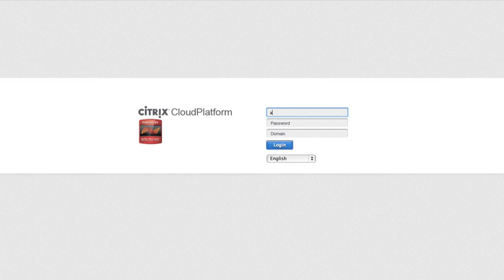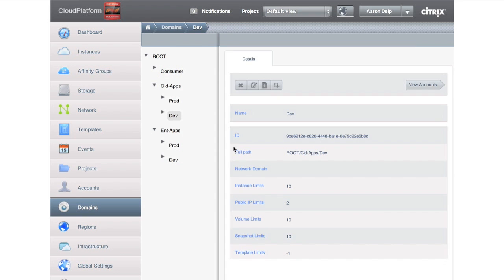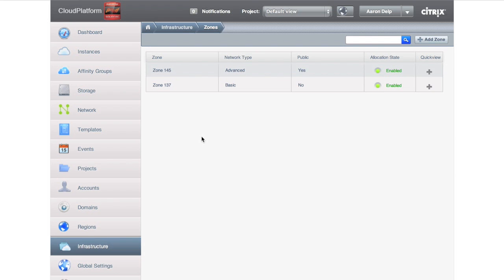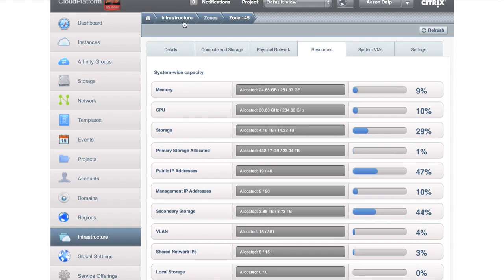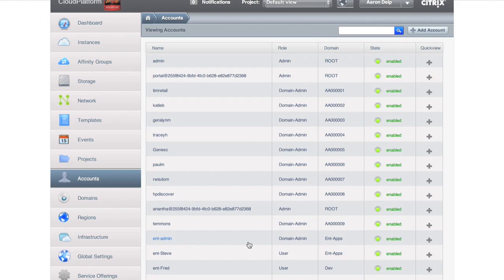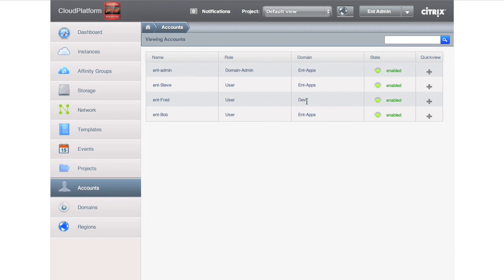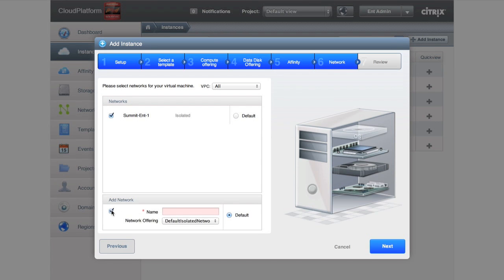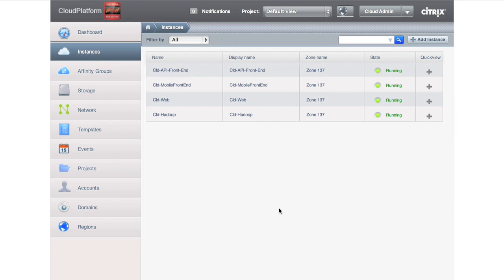Citrix CloudPlatform Two Workload Demo 2014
Want to see how Citrix cloud products can help you build an Amazon-style private cloud for your enterprise?